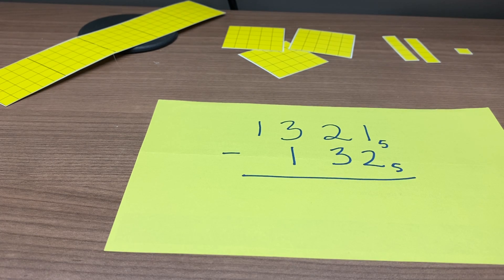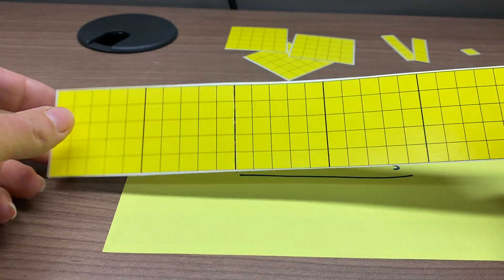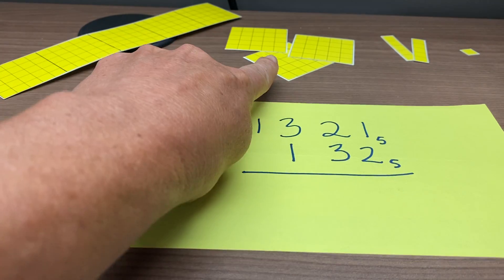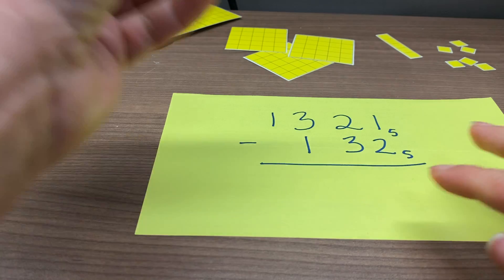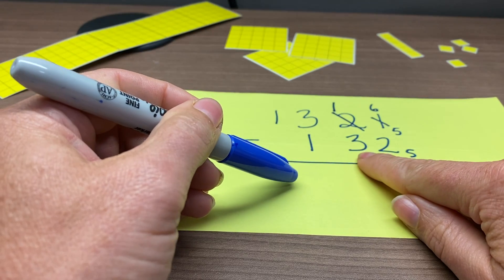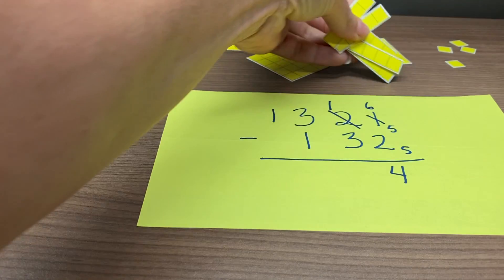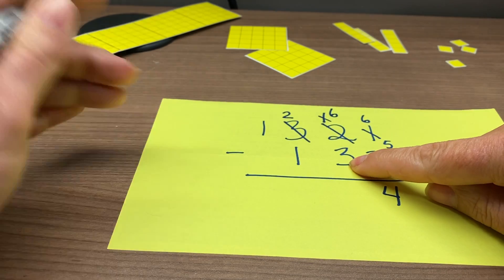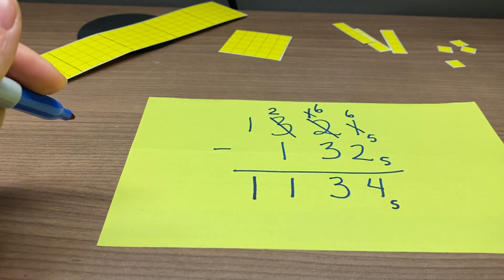base5submanips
demonstration of base 5 subtraction with paper manipulatives